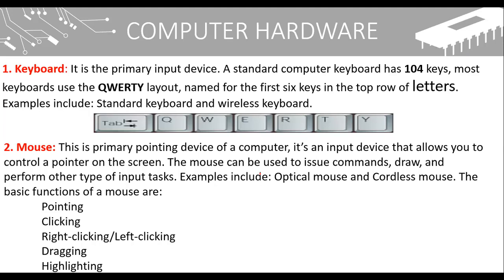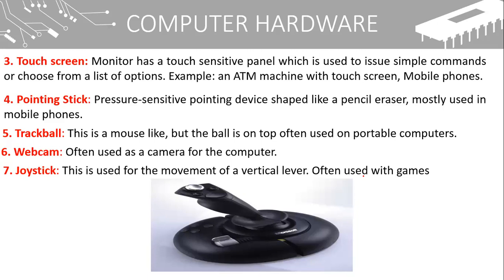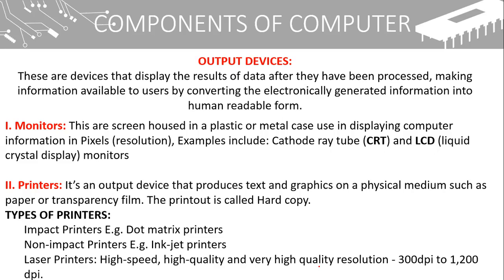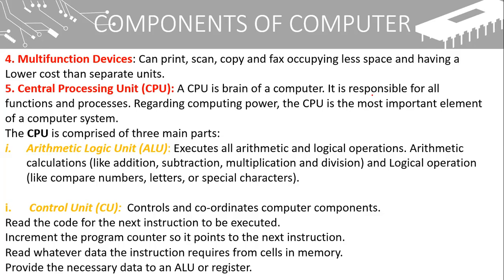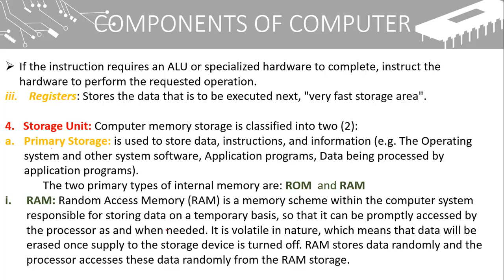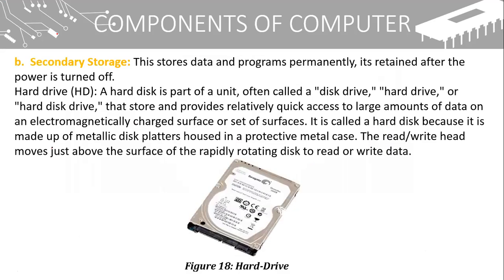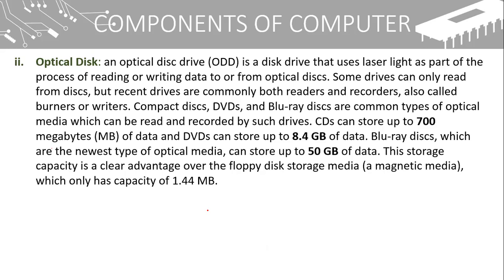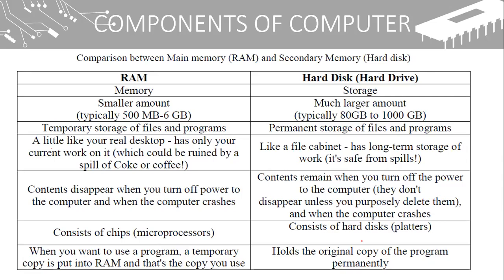Basic Digital Education 4